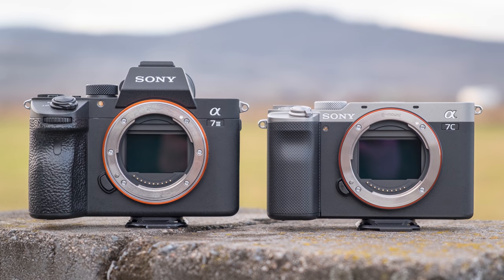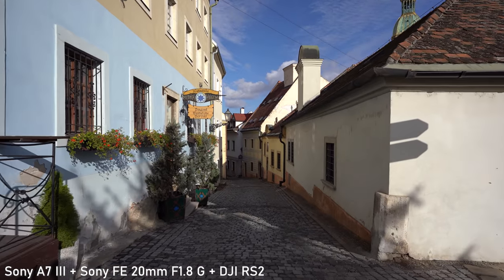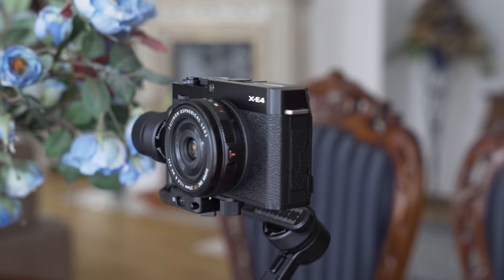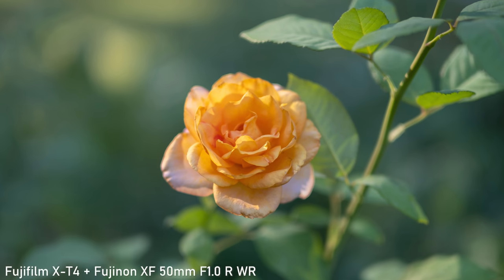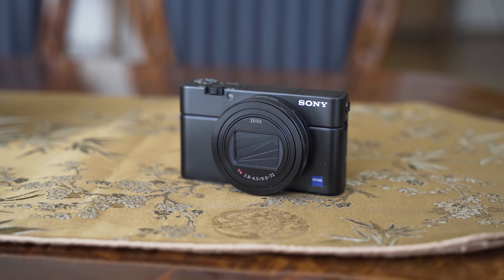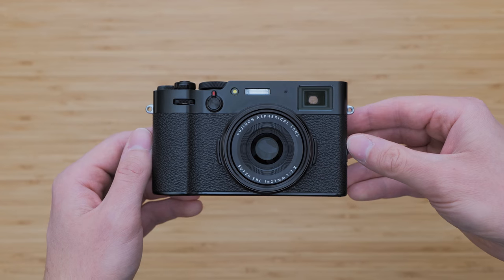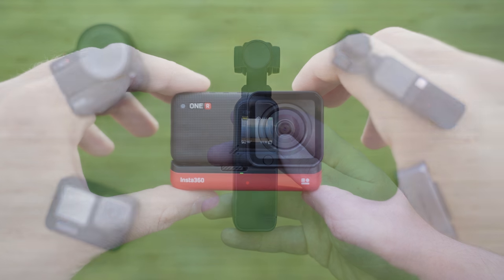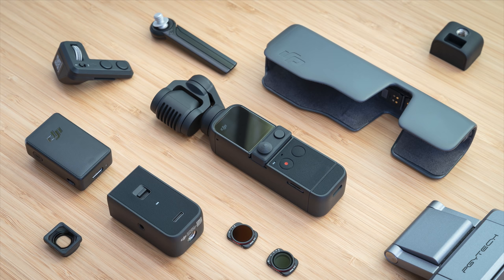Best Travel Cameras 2021 - Performance in compact package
0:00 Best Travel Cameras 2021 - Performance in small package
0:33 Sony A7C
2:03 Sony A7III
2:25 Fujifilm X-S10
4:00 Fujifilm X-E4
5:00 Fujifilm X-T4
6:02 Sony A6400
7:18 Sony ZV-1
8:51 Sony RX100 VII
9:40 Fujifilm X100V
10:45 Sony A7S III
12:12 Fujifilm GFX100S
13:43 DJI Pocket 2
15:01 Insta360 One R
15:48 Conclusion

Sony A7C Review After the Hype: Master of Packaging

2 Years with Sony A7III - Still the Benchmark (2020 Review)